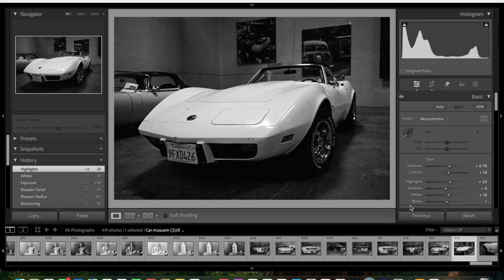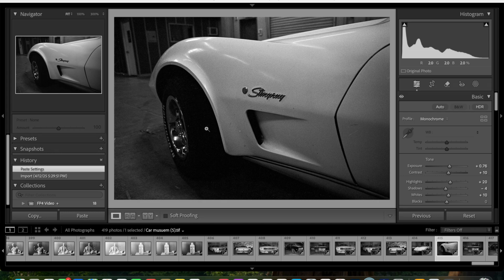Experimenting with Flash